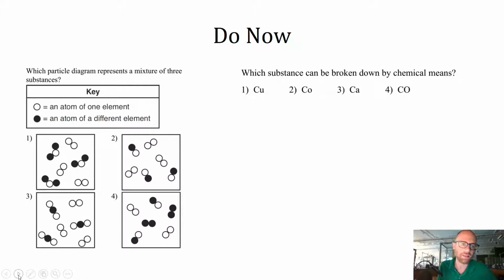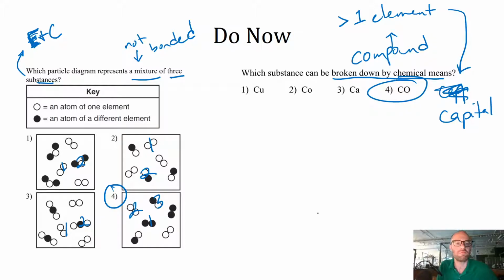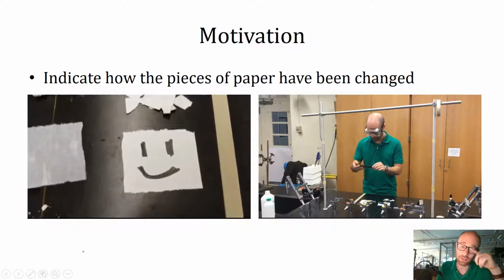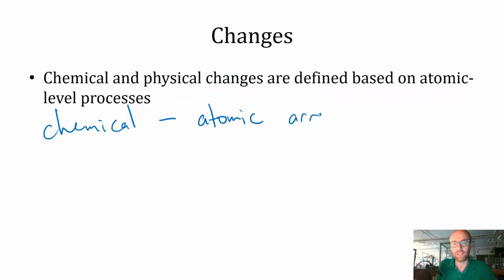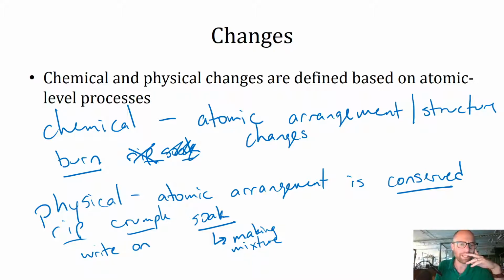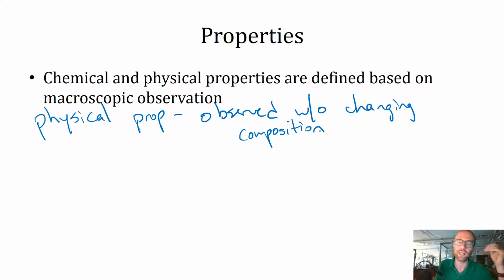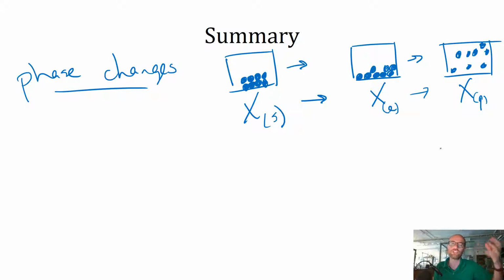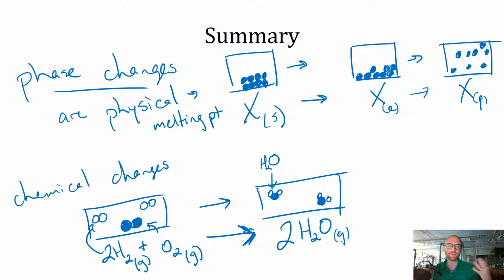R Chemistry 01.04 - Physical and Chemical Changes and Properties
There's no easy way to write that in few words, but it's four things.